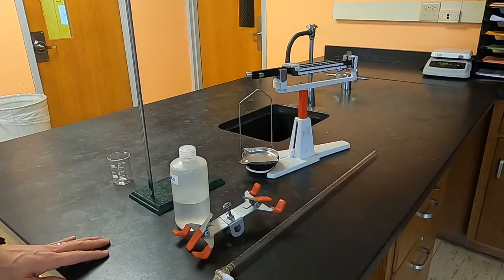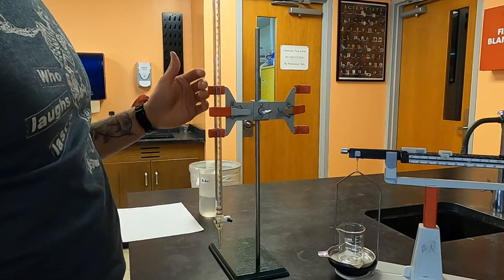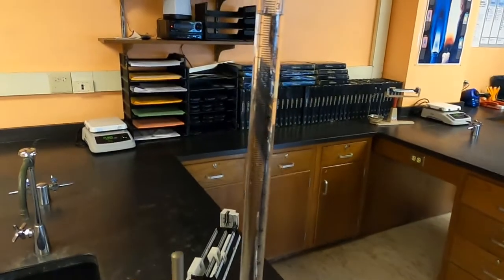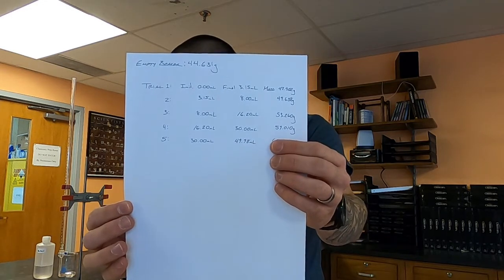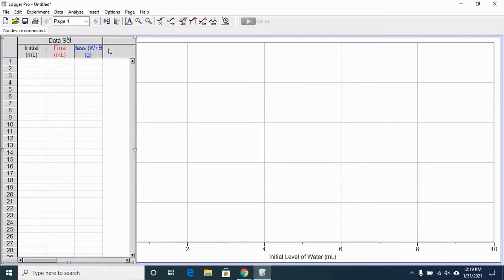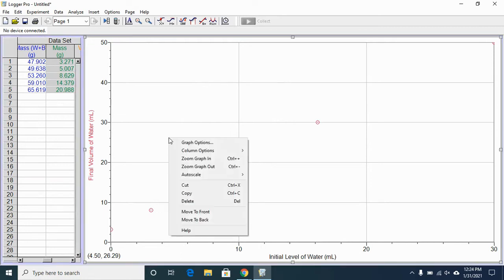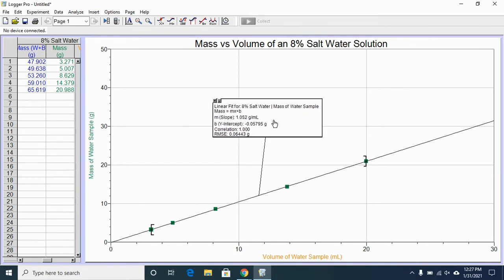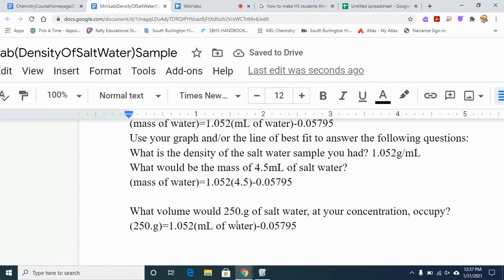Mini Lab: Density of Salt Water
This video covers how to collect and analyze data to determine the density of a liquid, specifically an 8% salt water solution in this example.